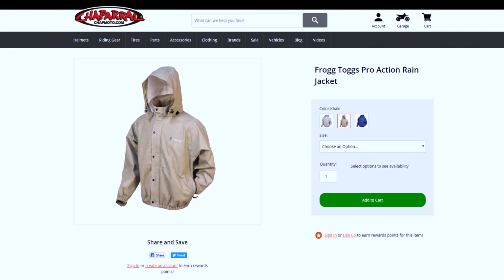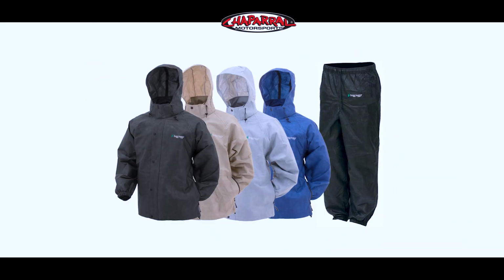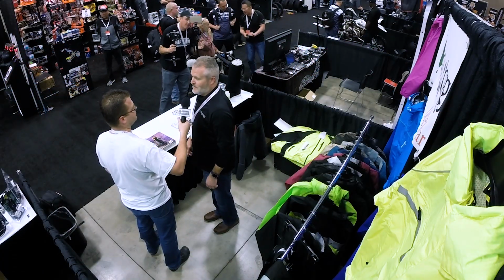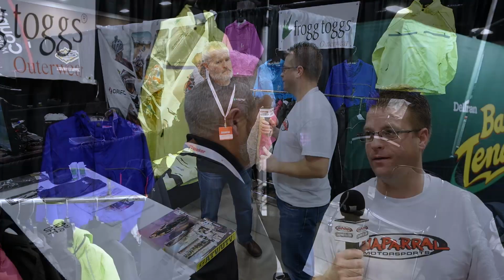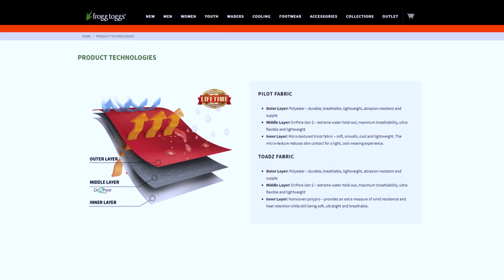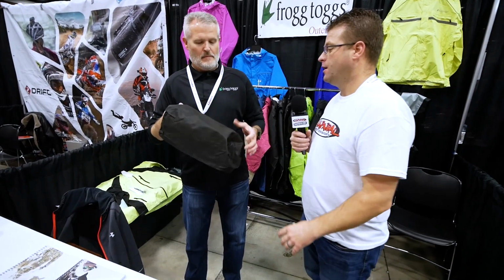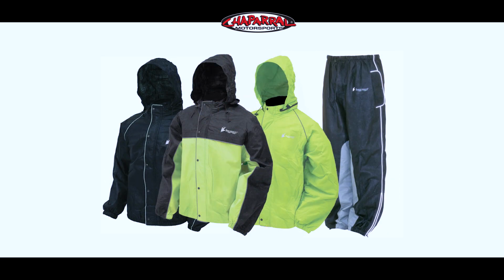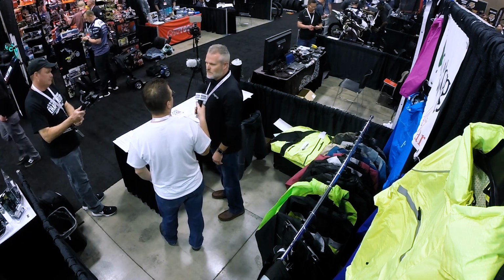Why FROGG TOGGS for Waterproof Motorcycle Gear? Lightweight - Breathable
meets up with Todd from Frogg Toggs to discuss the features and benefits of the lightweight waterproof option. What makes Frogg Toggs a great option for the motorcyclist or the outdoor enthusiast?